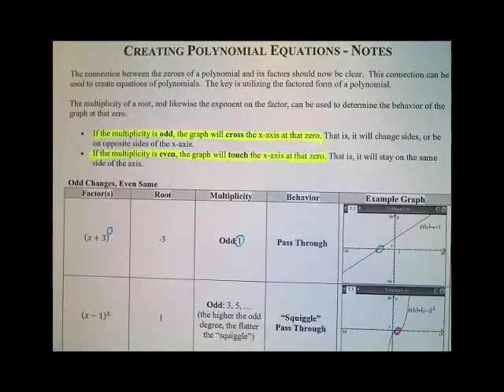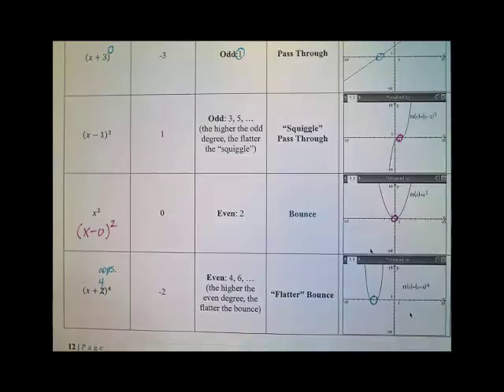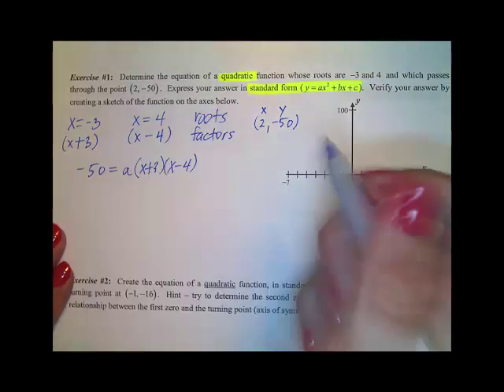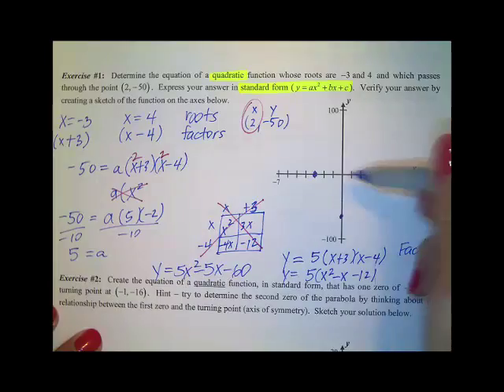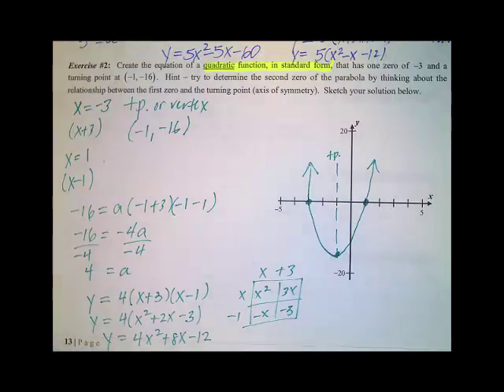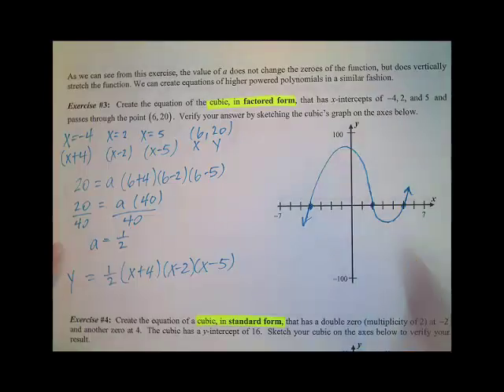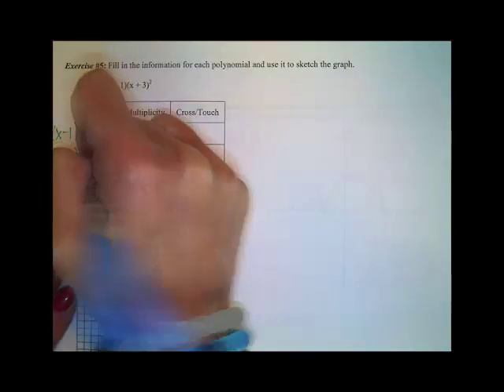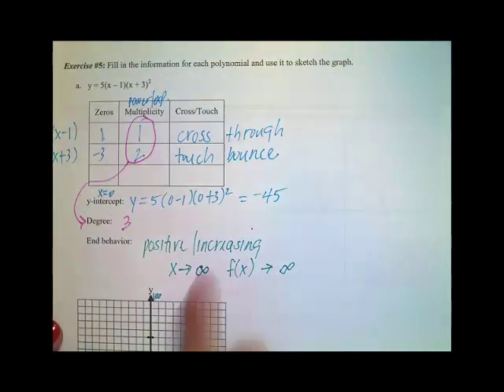Creating Polynomail Equations